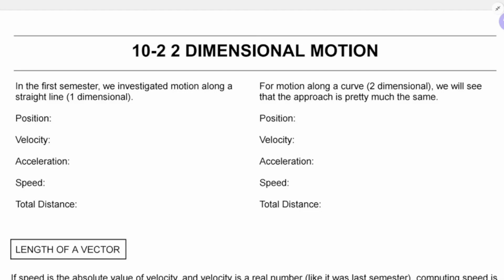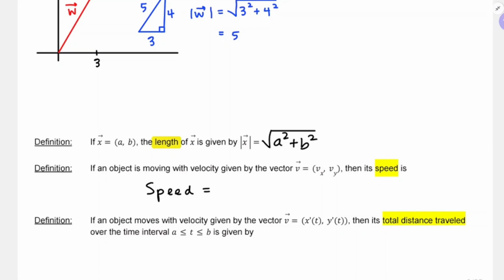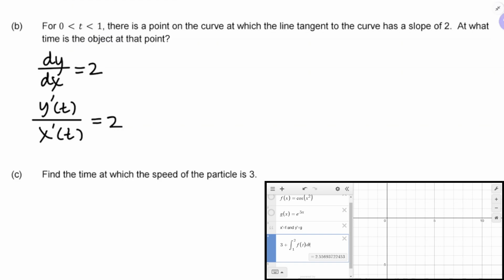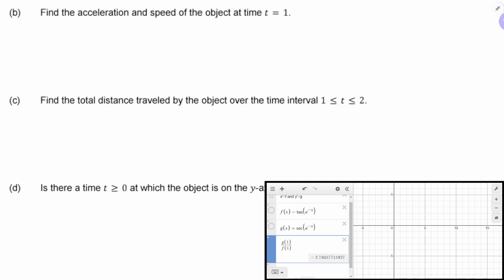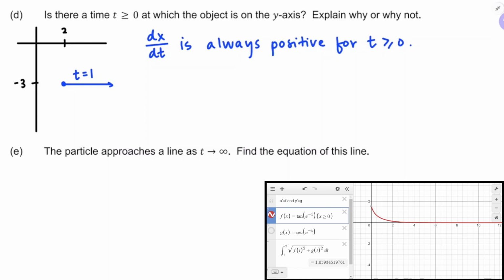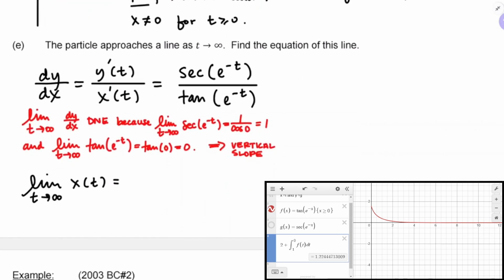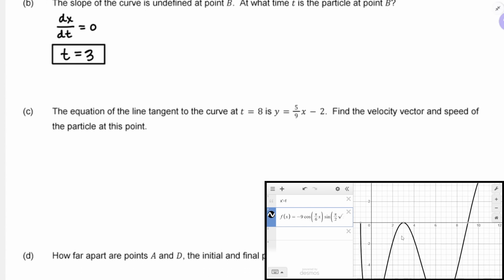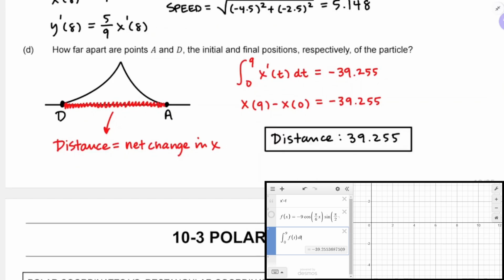Solving Motion Problems Using Parametric and Vector-Valued Functions: AP Calculus Topic 9.6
2D Motion Free Response Questions